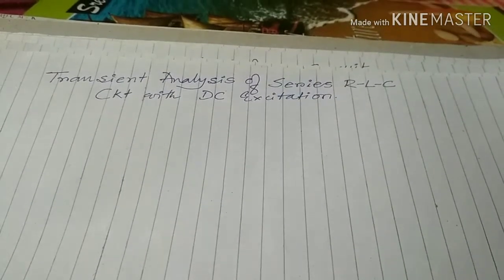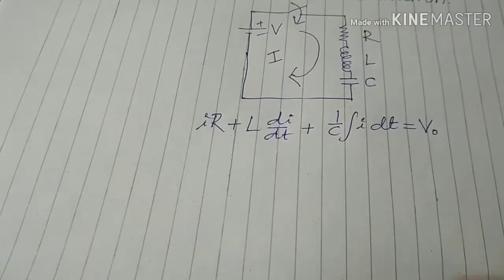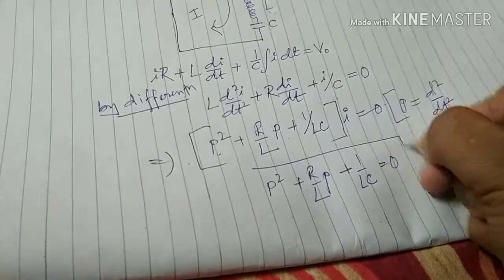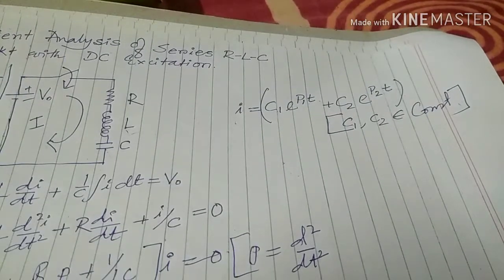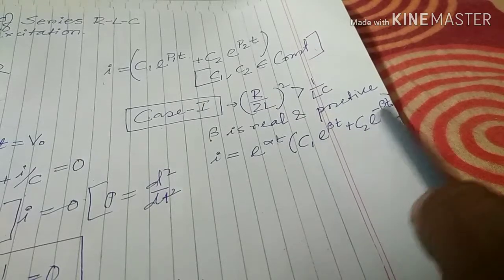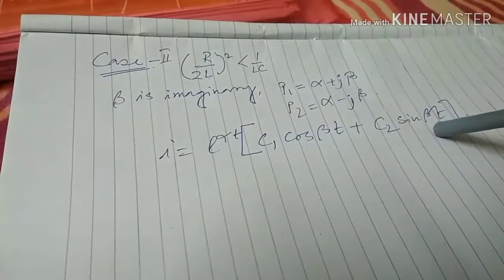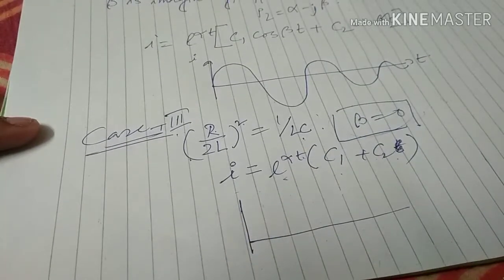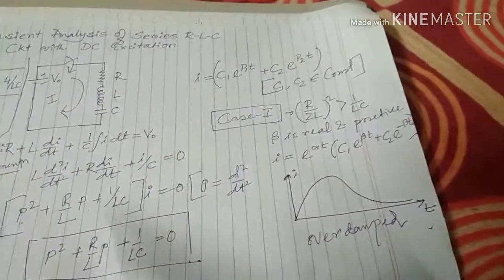TIME DOMAIN ANALYSIS OF THE RLC SERIES CIRCUIT WITH DC EXCITATION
brief description on time domain analysis of RLC CIRCUIT. in the next video i also provides you more details on time domain analysis of passive circuits